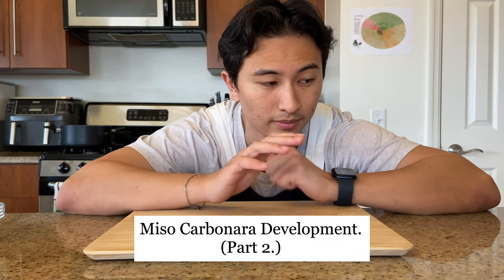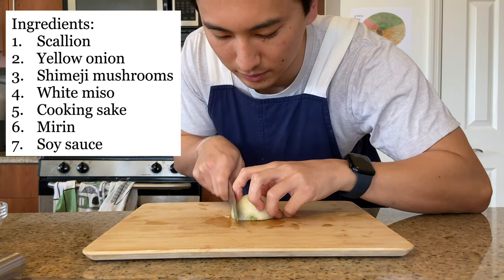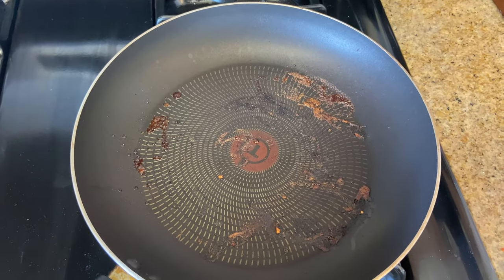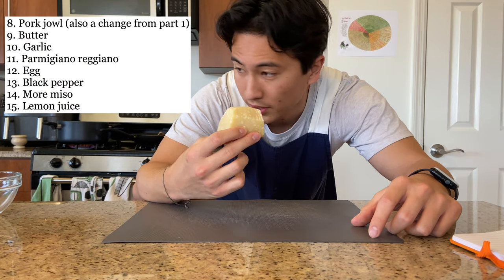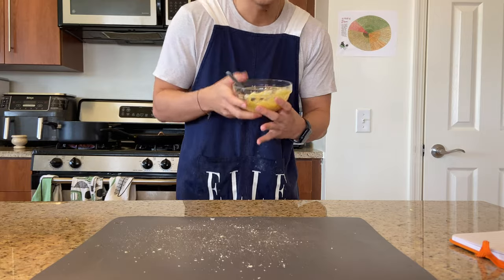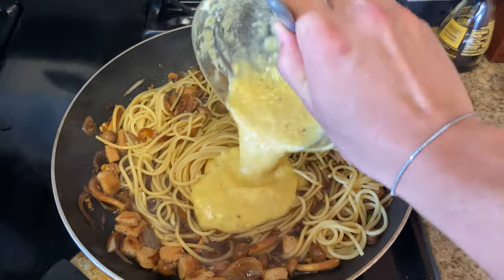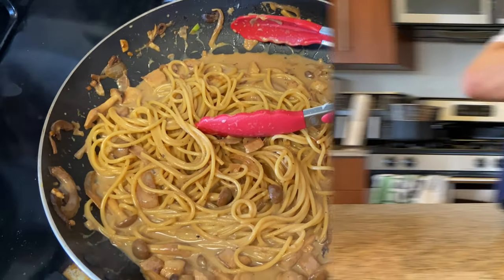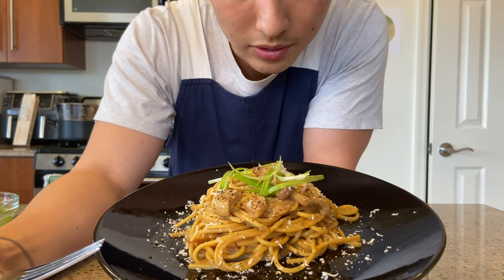Improvement? Miso Carbonara Recipe Development: part 2.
Welcome to part 2 of my miso carbonara recipe development series.

Ingredient list:
Pork:
0.5 lbs sliced pork jowl
1 tbsp miso
1 tbsp cooking sake
1 tbsp mirin
1 tbsp soy sauce

Pasta:
100g yellow onion (1/2 medium)
80g shimeji mushrooms
2 cloves garlic, chopped
1 tbsp butter
35g parmigiano reggiano
1 egg
1 tbsp miso
Juice of 1/2 lemon
80g dry pasta

Toppings:
1 green onion, sliced lengthwise into 2” strips
Lemon juice
Parmigiano reggiano
Black pepper

Instructions:
1. Chop your scallions, onions, and mushrooms. Let the scallions soak in cold water to get rid of the rawness.
2. Salt the pork jowl and let sit for 5 minutes.
3. Combine miso, sake, mirin, and soy sauce in a bowl to make a glaze.
4. Brown the pork jowl in a pan at high heat. Brush the glaze on both sides of the pork while cooking. Take out of the pan and chop into small pieces.
5. To the same pan, add butter, and cook the onions, mushrooms, and garlic on medium heat. Turn off heat.
6. Boil water to cook pasta, adding less salt than normal. Cook pasta and reserve 1 cup of pasta water.
7. While the pasta is cooking, combine the parmigiano, egg, miso, black pepper, and lemon juice in a bowl.
8. Add pork back to pan with the vegetables, and turn on heat. Add 1/2 cup of pasta water and deglaze the pan.
9. Add cooked pasta to pan.
10. Add some pasta water to the egg and cheese mixture to temper it. Then, add to pan.
11. Toss vigorously on low heat until glossy and thickened. Add more pasta water if needed.
12. Transfer to plate. Top with scallions, parmigiano, black pepper, and lemon juice, and serve.